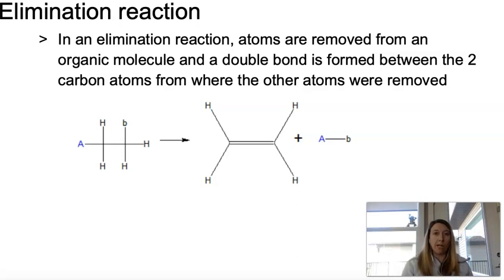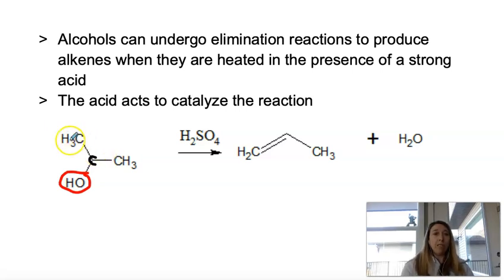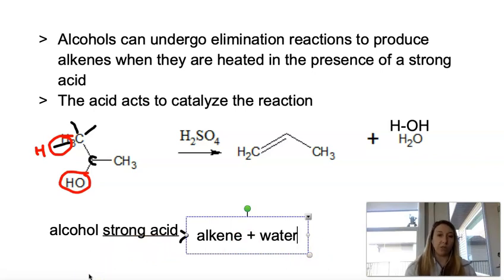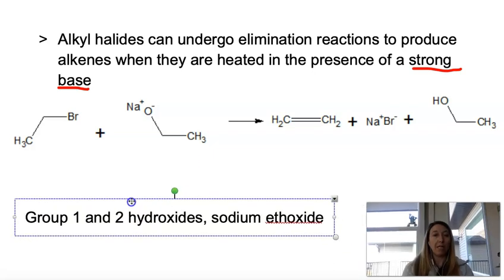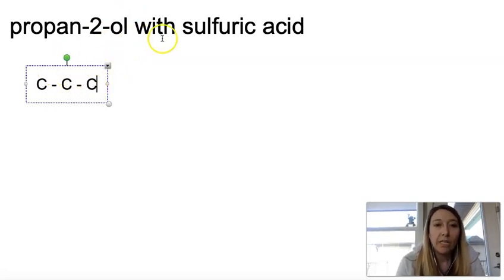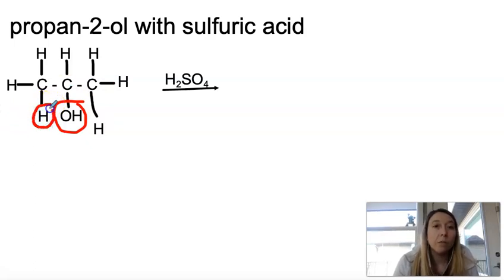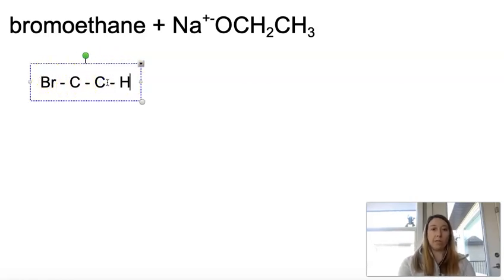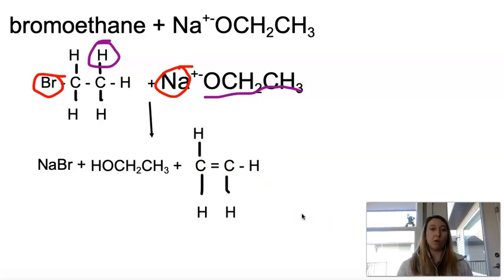Elimination Reactions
This video shows you how elimination reactions work.